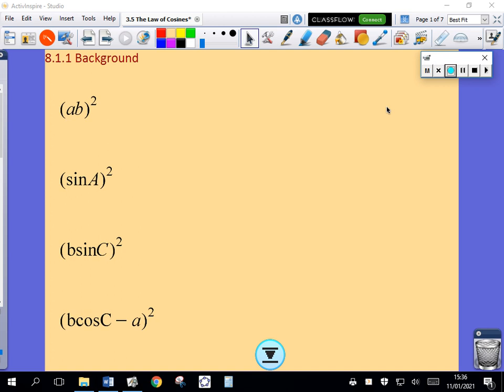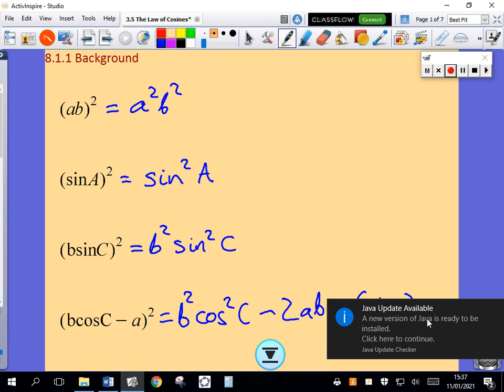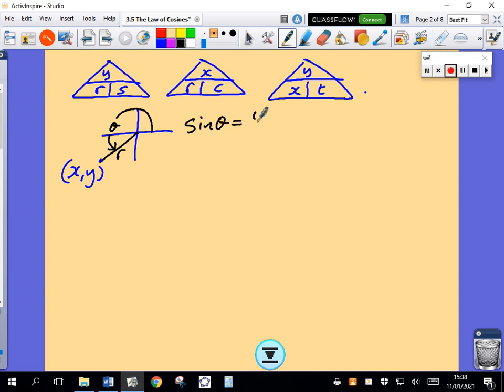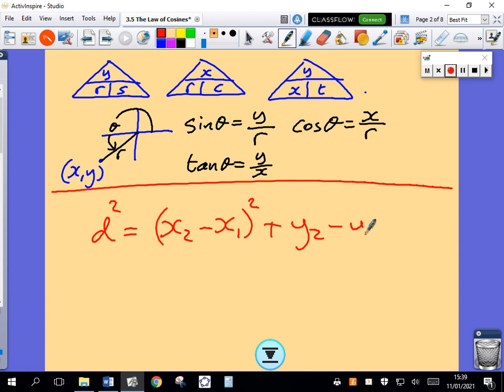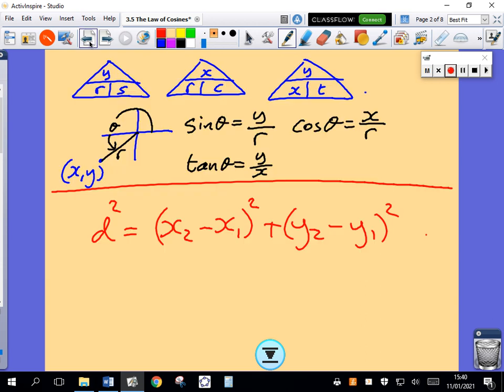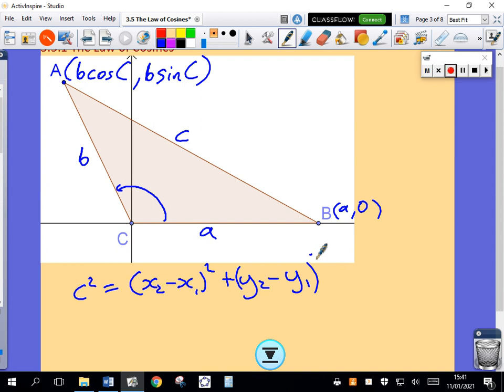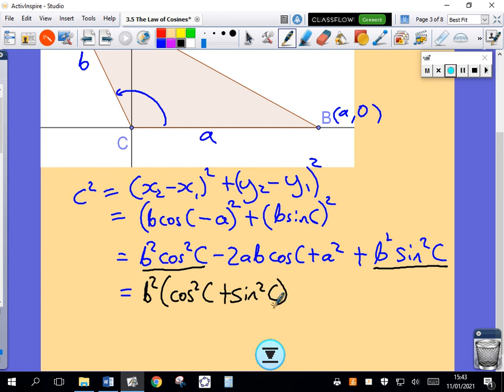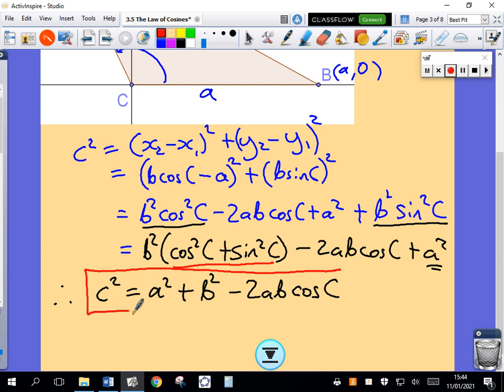3 5 1 The Law of Cosines